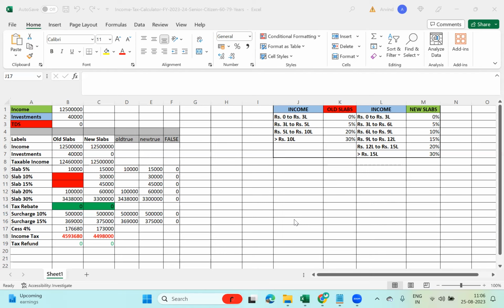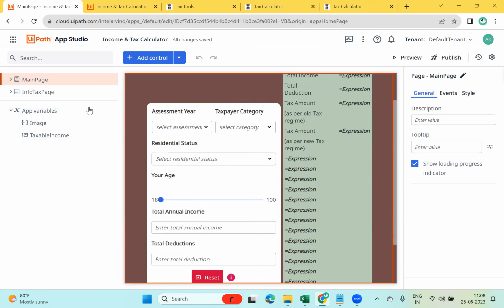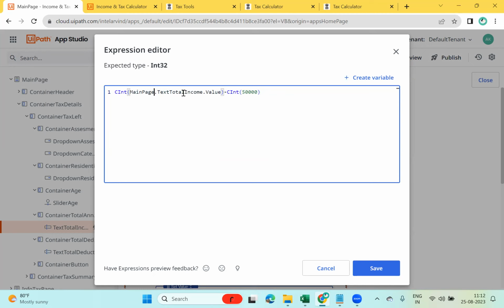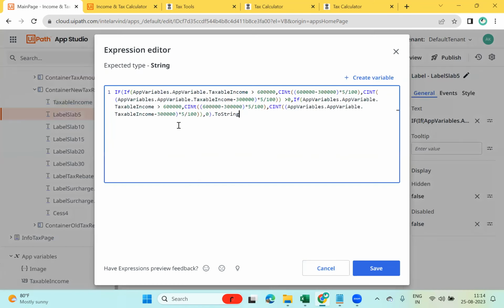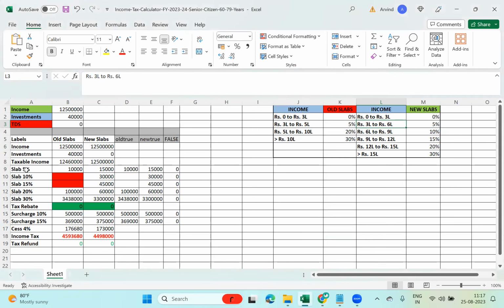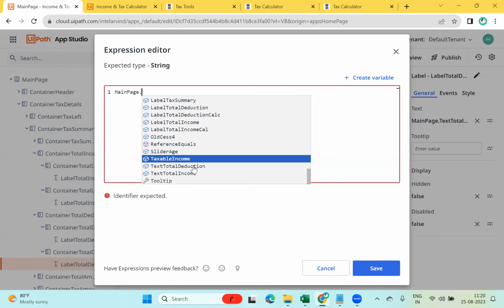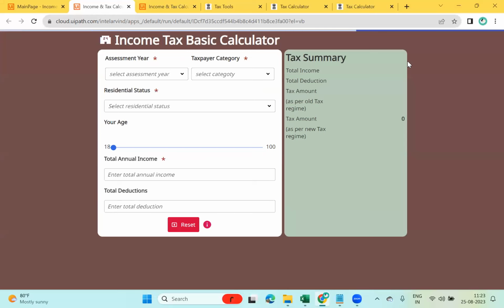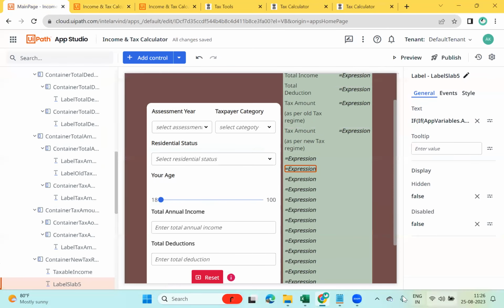UiPath Apps - Income Tax Calculator Apps Development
UiPath VB Apps - Static drop down configuration
Complex calculation into VB Apps
UiPath VB Apps Expression editor